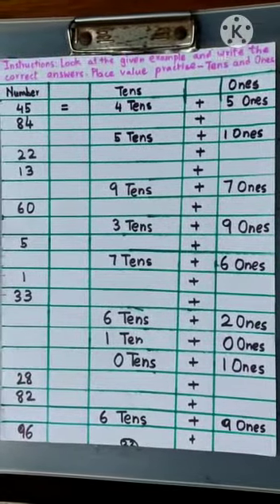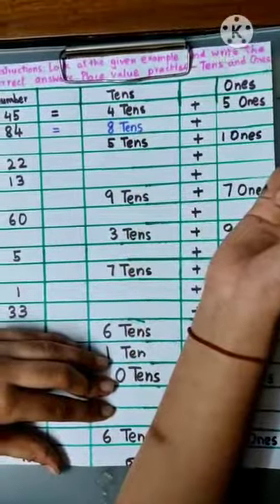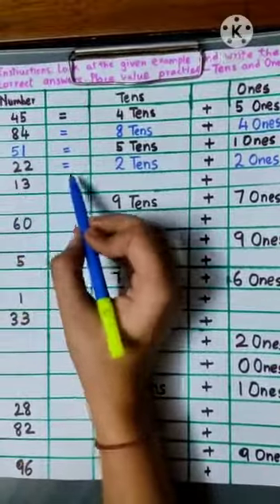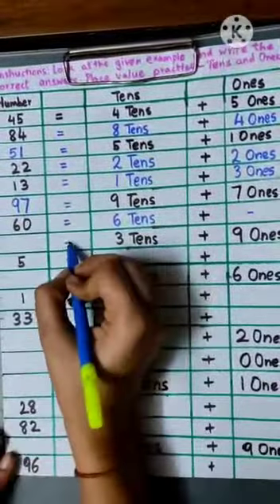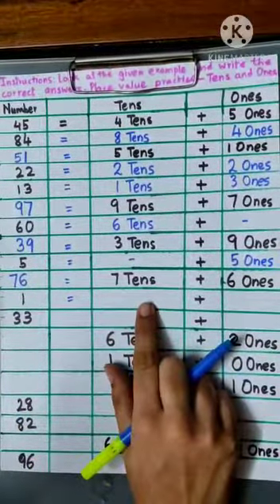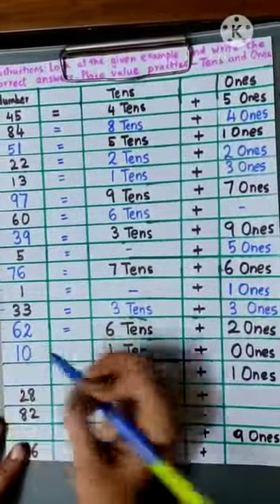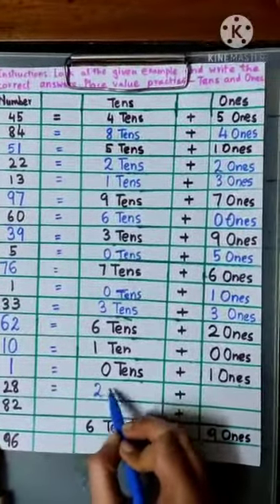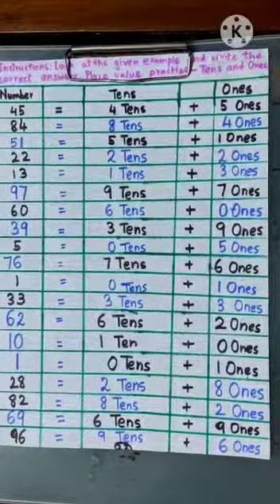KG2 Maths Workbook Term 2 page no 22 by Kashish Miss